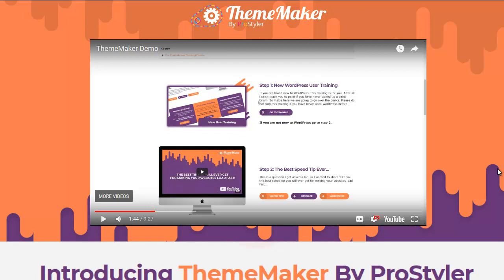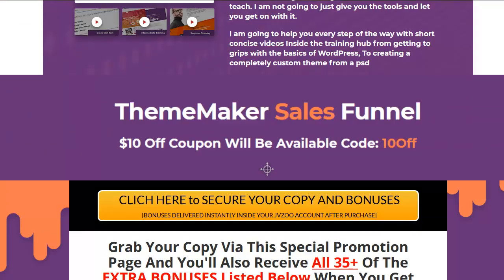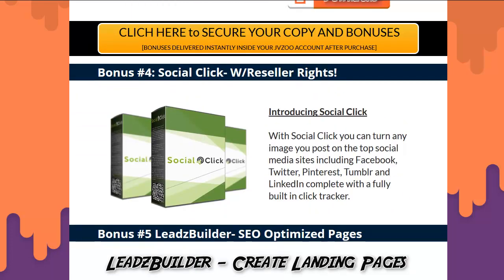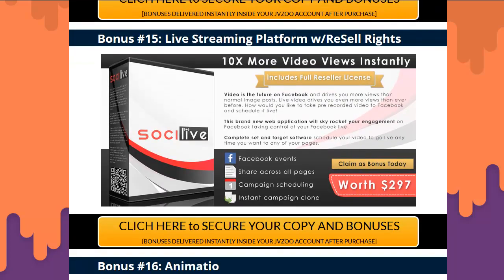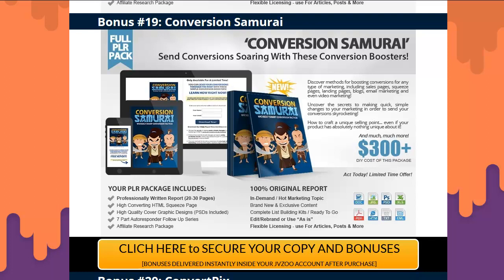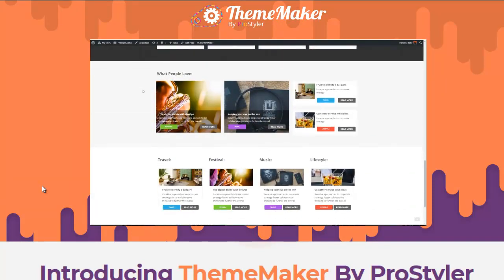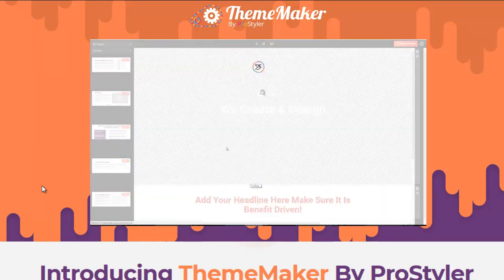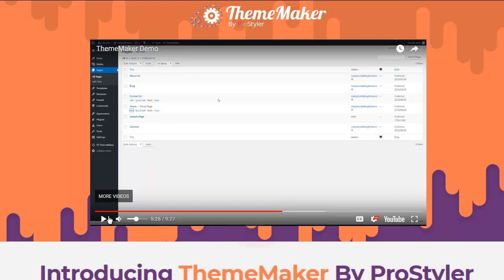Thememaker Demo Bonus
Hello everyone this is Wade Allen from
cheer review calm I want to welcome you
to my theme maker demo video fee maker
has was launched about two days ago I
think it's I think it's awesome I really
think it's an awesome piece of software
well actually you know it's an online
platform but it's pretty amazing I want
to go ahead and get into it show you
guys the demo from the actual
manufacturer but or developer

manufacturer but or developer I should
say but I also want to show you guys my
killer bonus page link to this sexual
demo video and to this bonus page is
down in the description and you know
this is trying to really get those last
people there maybe on the verge and just
decide and want my bonuses and this demo
video to put you over the edge man and
see about getting this because you know
what it's obviously awesome
to be able to make custom themes these
are templates that they cut they come
with it too so you get a real head start
right there you know and then you can
customize those too so this was some
reseller rights to the templates and

stuff is um you know it's definitely a
moneymaker alright so what I'm going to
do is I'm gonna go ahead and just show
you guys this isn't the sales page
surprise I actually put this together
from information from the sales page so
that I can have it on this bonus page
for you guys so this is actually a bonus
page then I made for y'all you can see
the whole sales page by clicking on this
button right here and you know you can
see their complete sales page and if you
you'll get 10 off I believe it's a 67 so
it'll be 57 you know and that's the 77
percent off so he's gonna crank the
price up on this thing as well he should
because to be able to produce your own
WordPress themes and that's amazing
value so here we go

this is the demo up here I'm gonna run
that for you but first it's gonna really
quick
go through some of the you know some of
the stuff you'll get with this right so
number one internet marketing profits
complete course reseller rights use it
to build a list use it to make money
sell it automated Twitter marketing why
not right this is where WordPress
plug-in you're gonna be making WordPress
themes you can have people retweet you
can post reddit automatically post your
videos automatically socialite I can
happen with that this is probably the
most valuable or one of the most
valuable let's say second or it's in the
top three of the most valuable it's hard